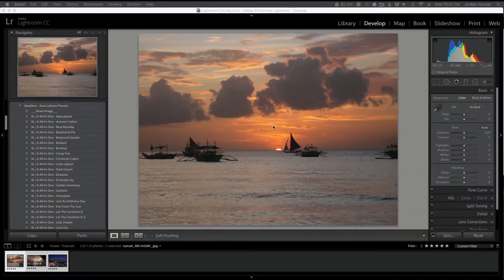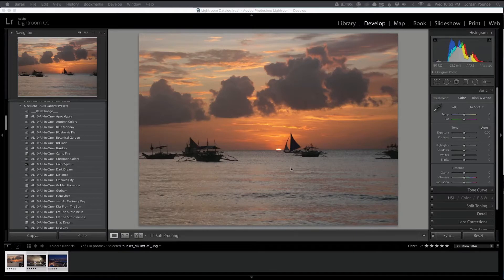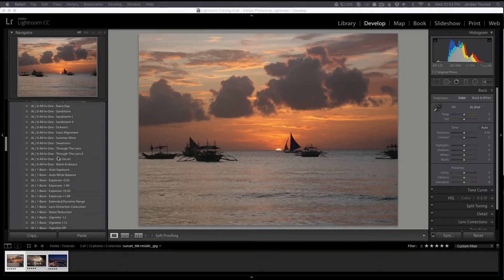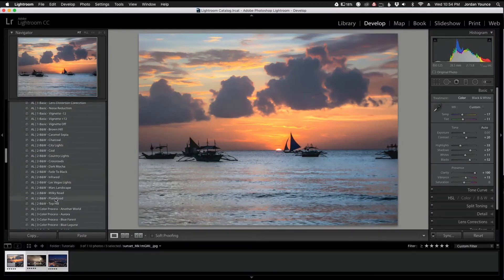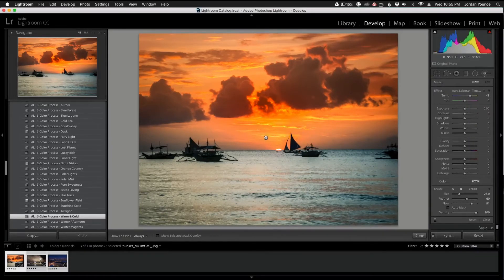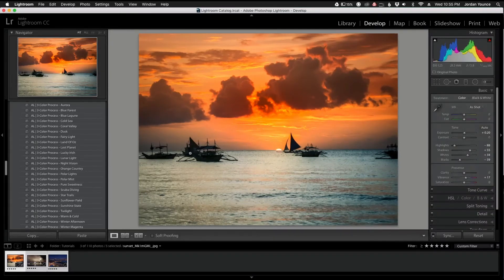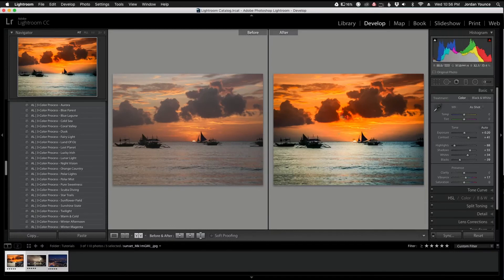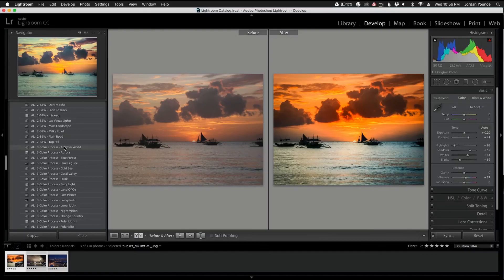How to work with the "Aura Laborar Night Workflow" for Adobe Lightroom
Explore a brand new way of developing your night photographs with ease in this Aura Laborar Night Workflow overview!

A complete set of 122 Night Presets + 10 Night Brushes for Adobe Lightroom, that will help us to enhance the beauty of night photography, with a professional outcome:

How many times have you felt frustrated to find that your night photographs just seem like a child's work? Certainly, Night Photography is an art that needs to be taken with care and seriousness. Otherwise, we are prone to capturing absolute disasters.

Regardless of the techniques and gear, we must ensure ourselves, we should do something about that dull-looking appearance that some night photographs tend to display - and this is where Sleeklens comes to action.

With the help of our Aura Laborar Workflow bundle for Night Photography you will find all the tools available for enhancing your photographs in Adobe Lightroom without much hassle. 122 Presets + 10 Brushes, handcrafted and entirely suitable to your needs - is there anything better than this?